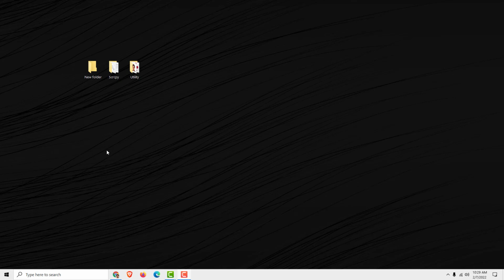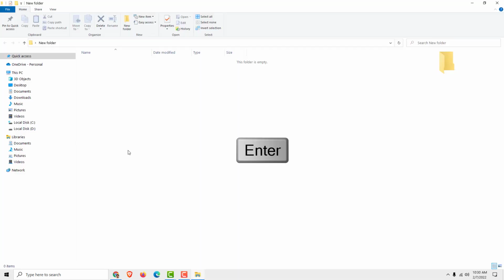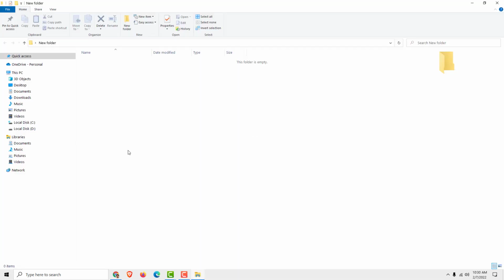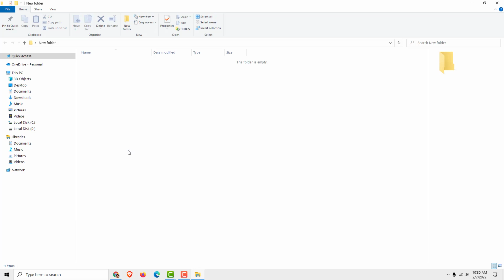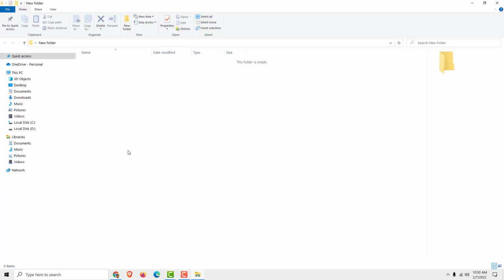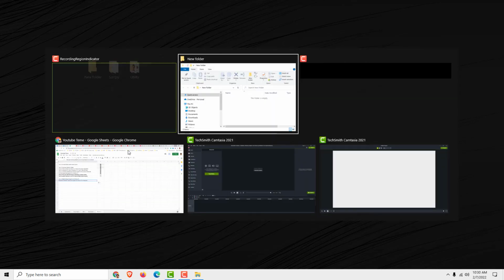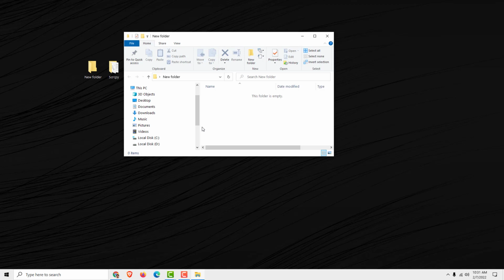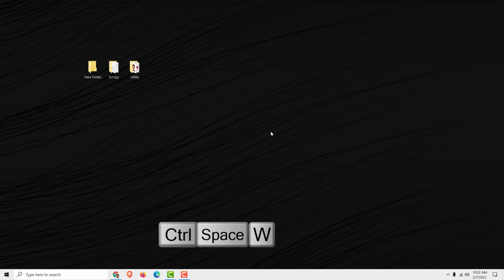Maximize, Minimize, Restore and Close any Window From Keyboard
Your mouse or touchpad is stopped working, here is a simple solution on maximize, minimize, restore and close any window from keyboard.